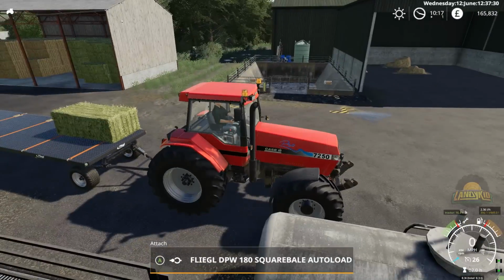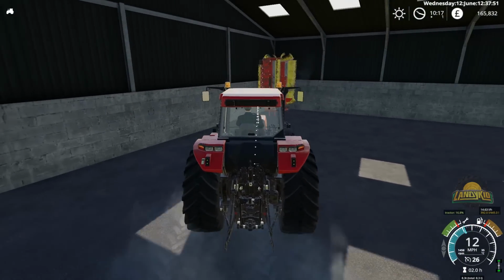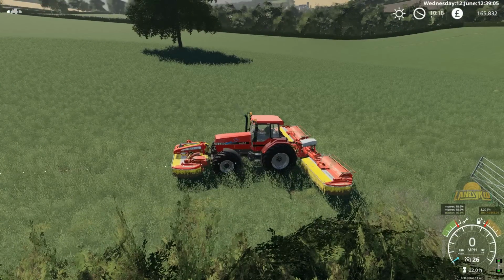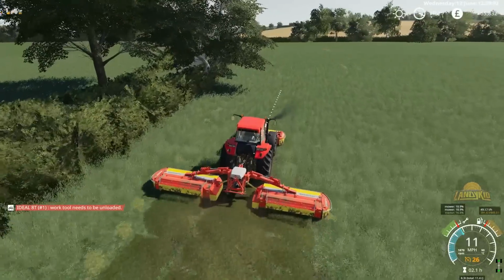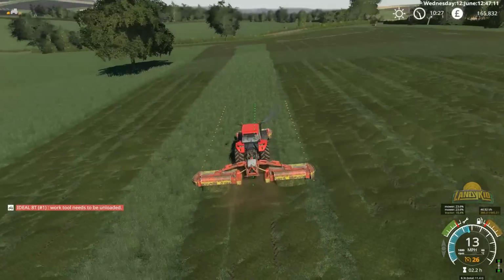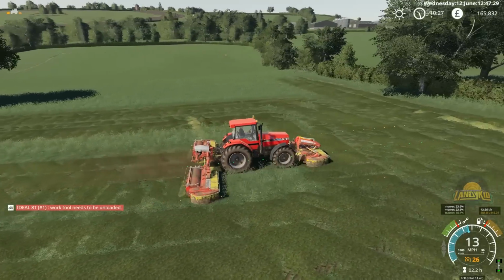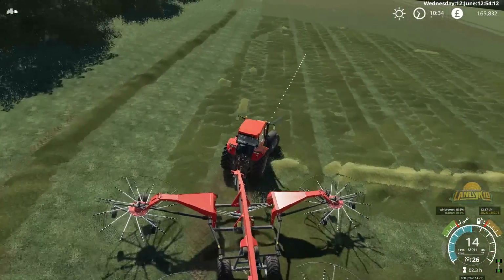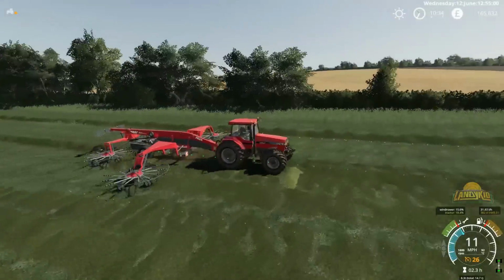Farming Simulator 19 | Oakfield Farm | EP115